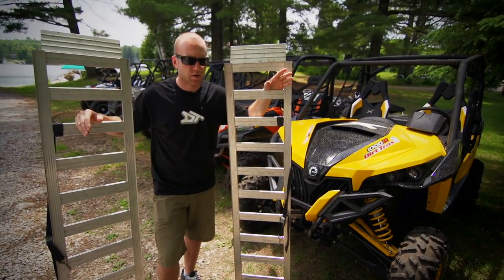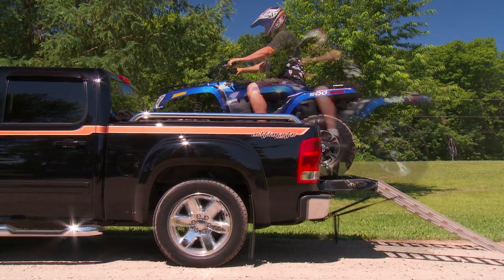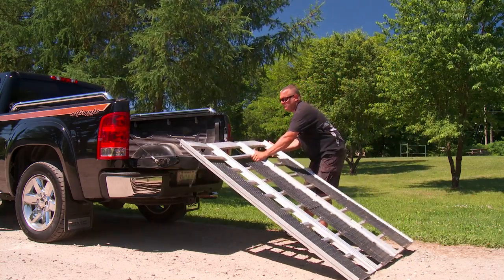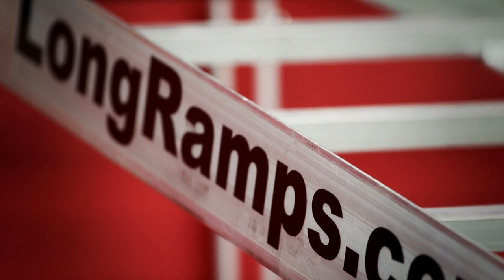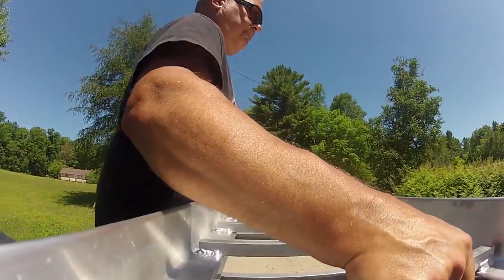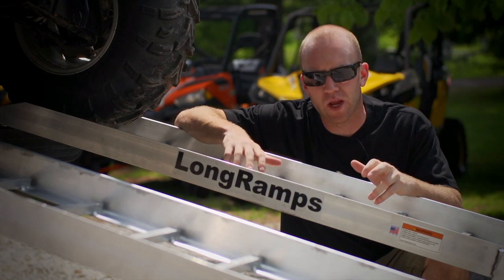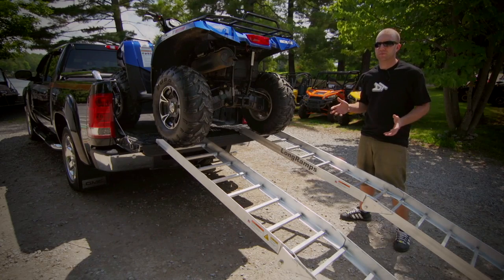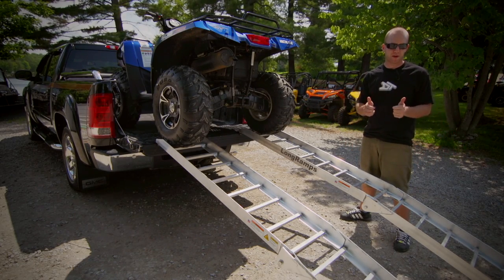How To Load Your ATV Into Your Truck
DirtTrax Television Co-Host AJ Lester looks at a few options for loading your ATV or SXS into your truck or onto your truck deck and introduces us to LongRamps as a very cool option.

DirtTrax Television is an international award winning off-road motorsports production that continues to answer the demand of ATV and UTV enthusiasts across North America with National broadcast coverage on OLN and Wild TV in Canada and on Outdoor Channel in the United States.

DirtTrax Television takes a unique slant on the sport by covering not only the excitement of the vehicles, but also by capturing the passion and experiential magnetism of riding ATVs and side-x-sides with amazing coverage of related activities surrounding these vehicles.

Each episode of DirtTrax Television features in-depth reviews of the latest ATVs and side-by-side off-road vehicles, destination guides comprised of spectacular scenery, in-shop technical upgrades and maintenance features, instruction on responsible riding practices discussion of open land access issues along with human interest stories from the exciting world of off-road adventure.

DirtTrax Television has and will continue to attract and retain viewers by virtue of its unique, informative, engaging and entertaining format. Each episode is meticulously produced, expertly filmed and ultimately in a league of its own. DirtTrax Television has essentially become "must watch" television for North American ATV and UTV enthusiasts.